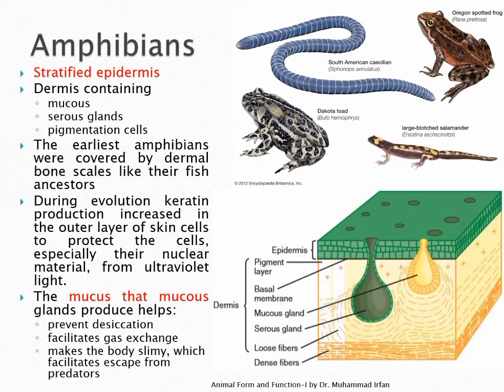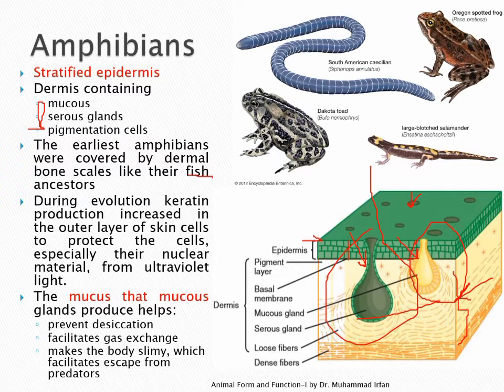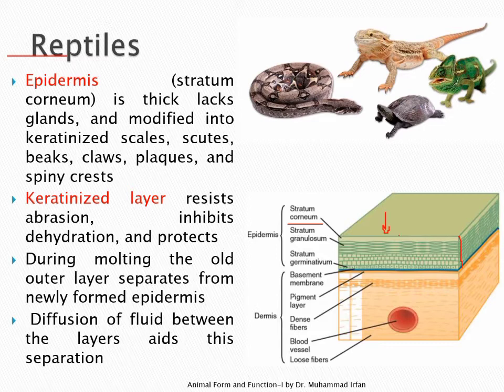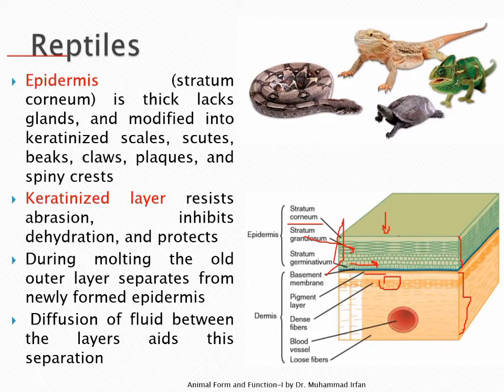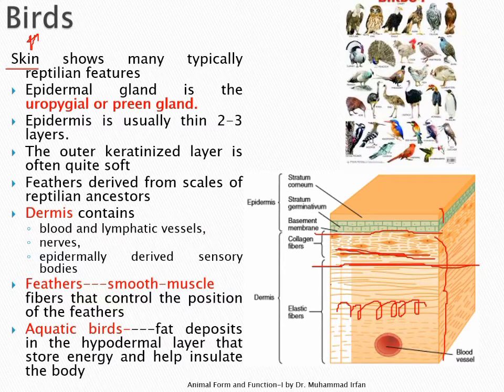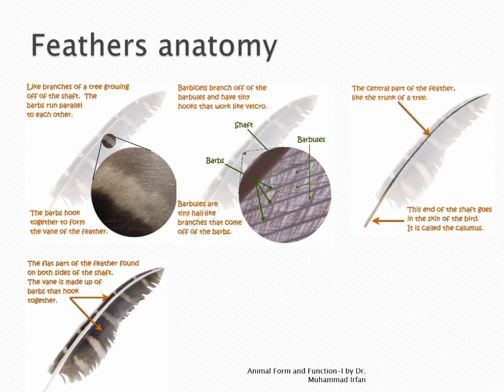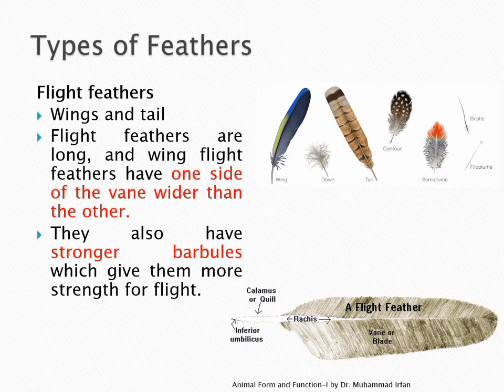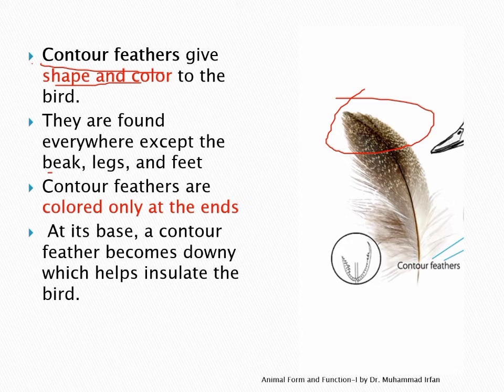Vertebrate Skin: Amphibian, Reptiles and Birds